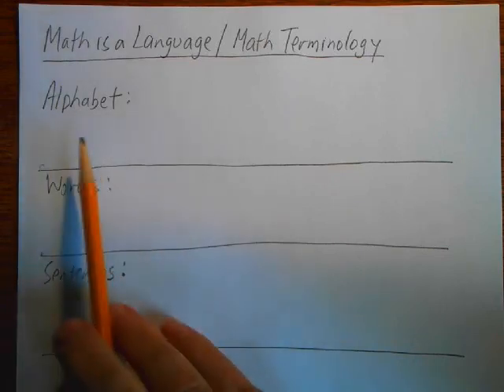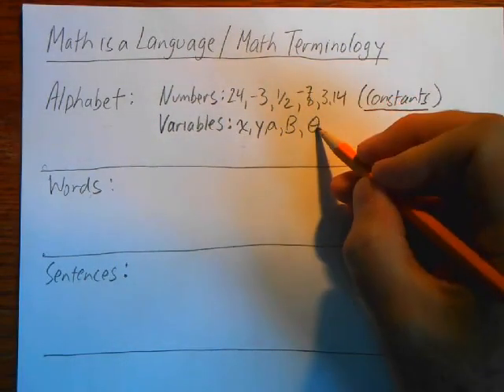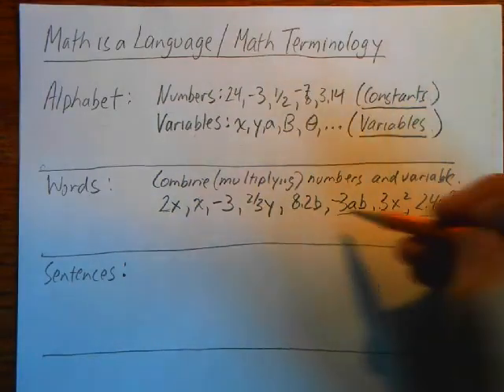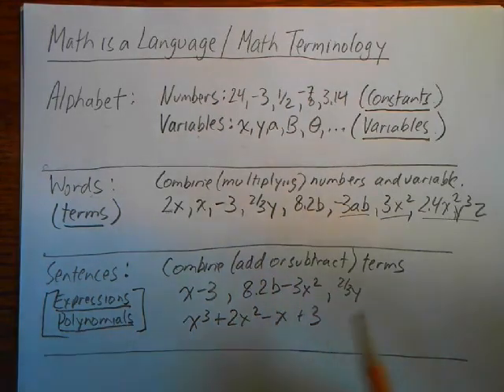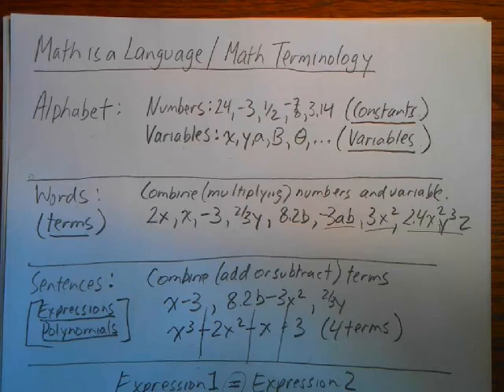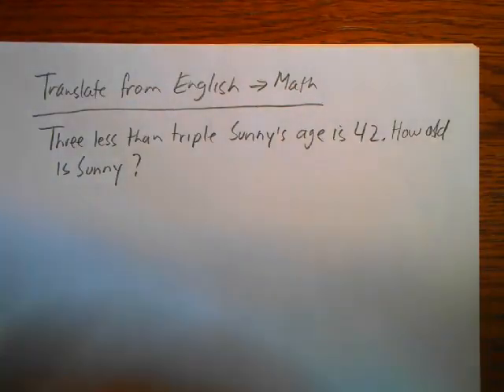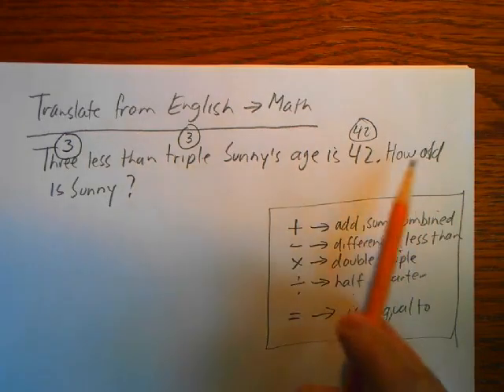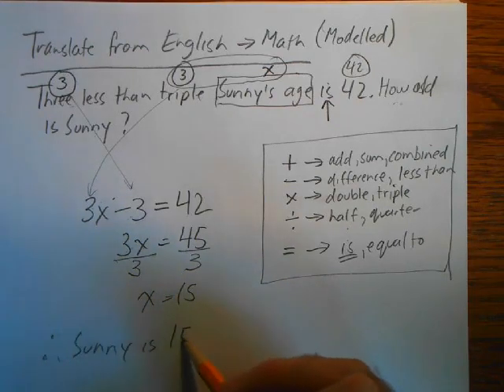Lesson 1 Math is a Language